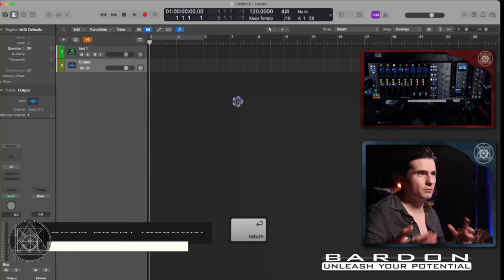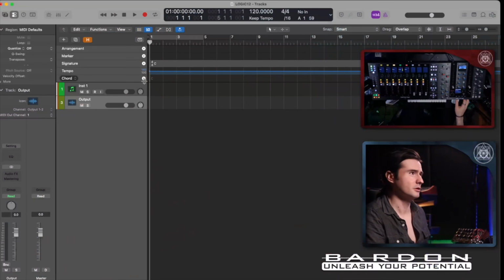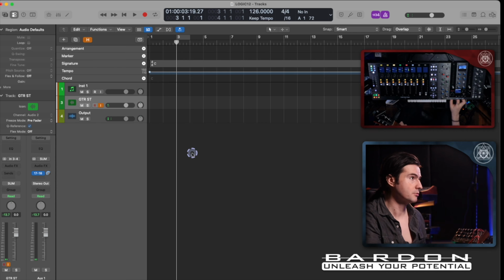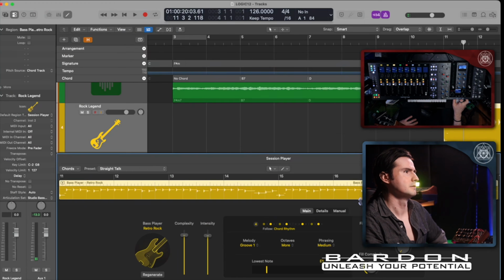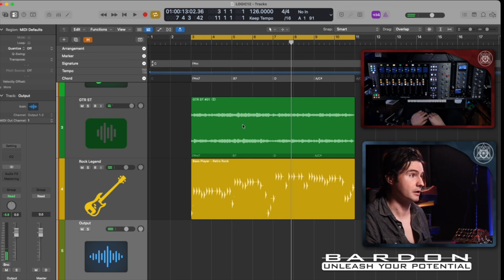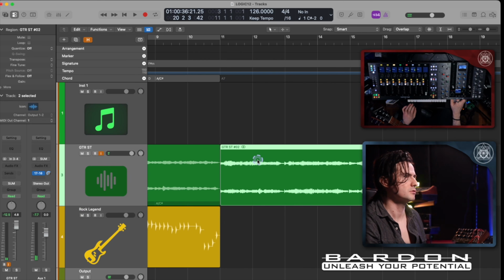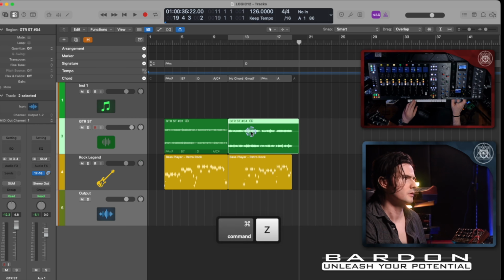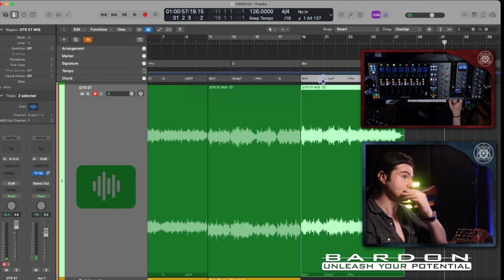Turn Guitar Riffs into full song using Logic Pro 12 Chord ID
Discover Logic Pro 12's powerful new Chord Identifier (Chord ID) feature in this in-depth tutorial! Watch as we explore how Logic Pro 12 automatically detects chord progressions from both audio and MIDI tracks, turning your guitar recordings, sketches, or ideas into instant chord charts on the Chord Track.In this step-by-step walk through, I demonstrate enabling the Chord Track in Global Tracks, recording real guitar parts, dragging regions to trigger accurate chord analysis, and using the detected chords to drive Logic’s virtual musicians—including the AI-powered bass player—for seamless, harmonious accompaniment. While Chord ID excels at most detection and supercharges your workflow for faster music production and creative inspiration, we also cover its occasional limitations like timing issues or challenges with complex opening chords—I show you how to manually edit for perfect results.

Perfect for producers, songwriters, and Logic Pro users wanting to capture ideas quickly, build arrangements effortlessly, and unlock new composition possibilities with complex chords made simple.

00:00 - Introduction
00:35 - Explaining the Setup
03:57 - Recording Guitar and Trying out the Chord ID
10:43 - Fixing bugs and workarounds

If you're upgrading to Logic Pro 12 or diving into AI-assisted music production, smash that LIKE if this helped, SUBSCRIBE for more Logic Pro tutorials and tips, and comment below: Have you tried Chord ID yet—what's your favorite use case?

Get Logic Pro 12 now via the Mac App Store (free update for existing users or one-time purchase/Creators Studio)